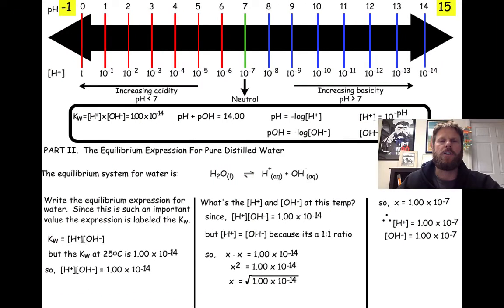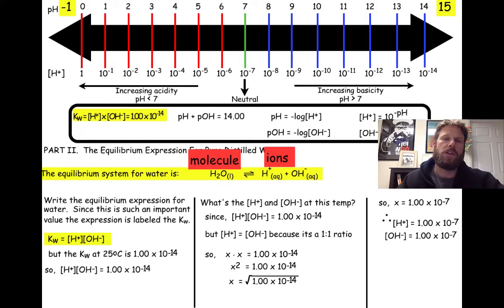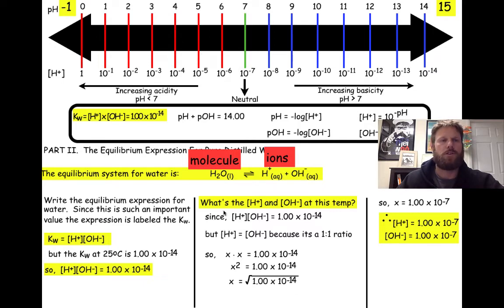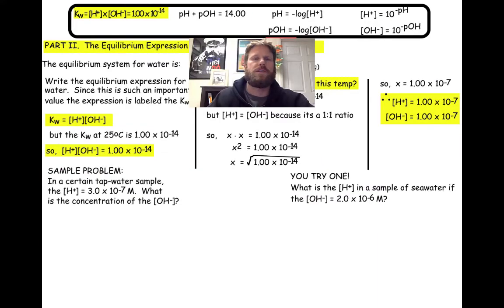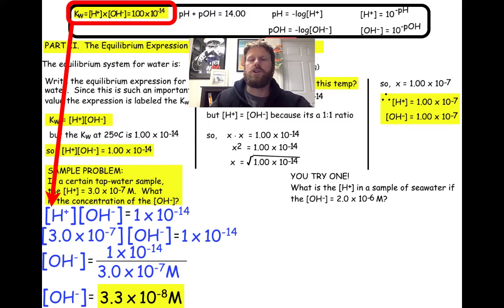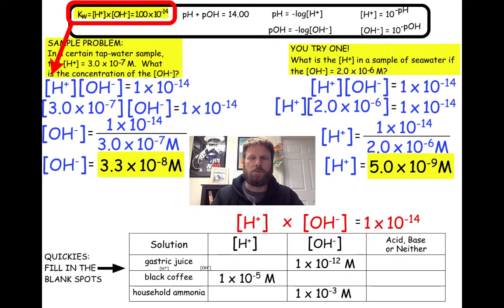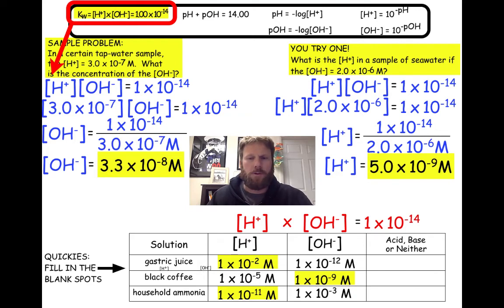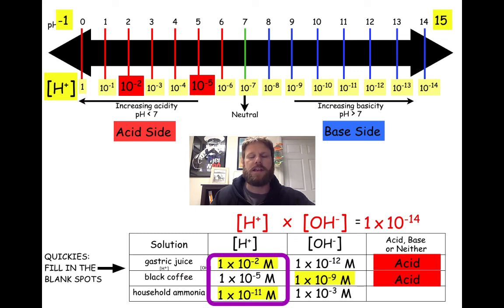Acids & Bases: The Equilibrium of Water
Learn why water is amphoteric and what the heck that even means!